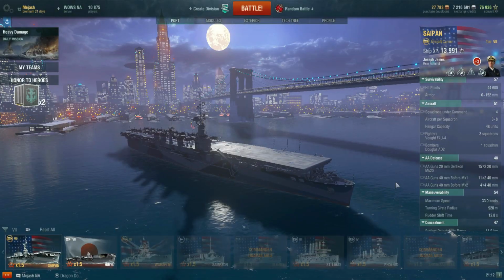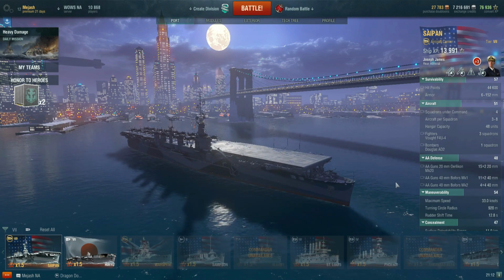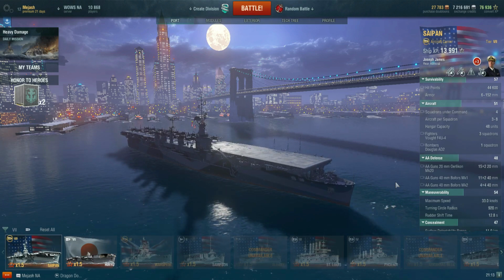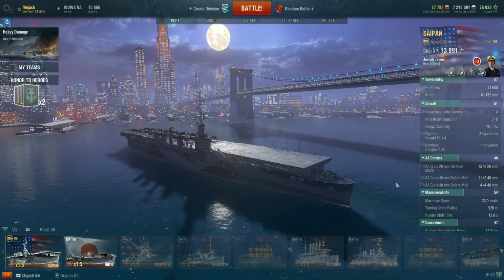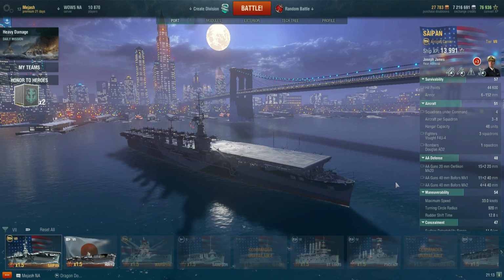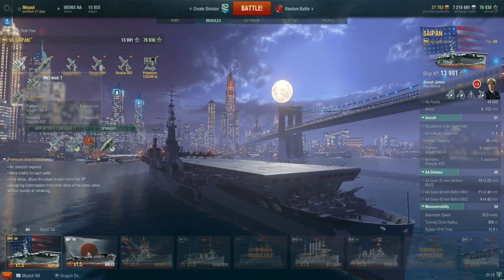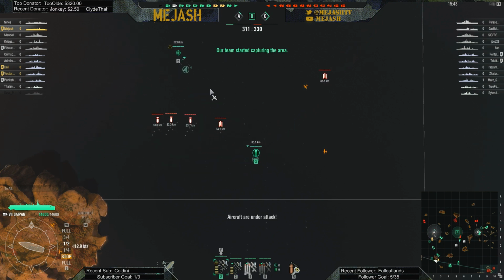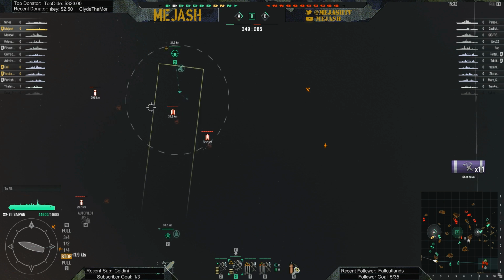World of Warships: Saipan overview. Premium CV!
In this video we go over the newly released T7 Premium USN aircraft carrier the Saipan!